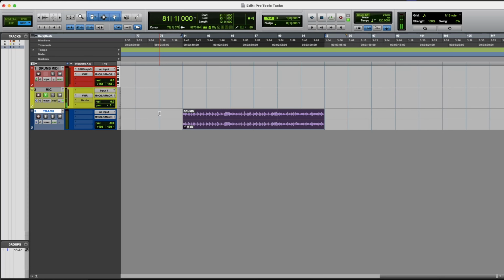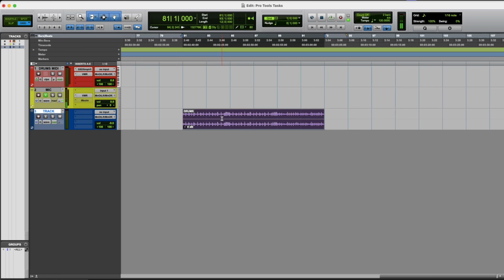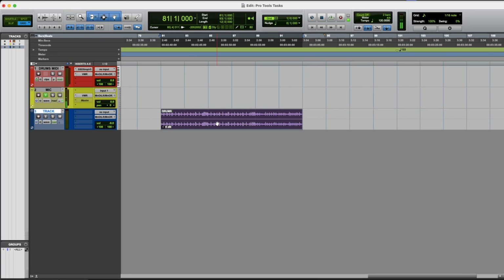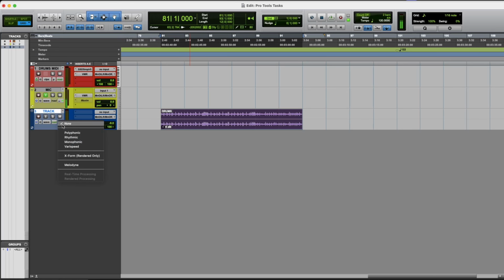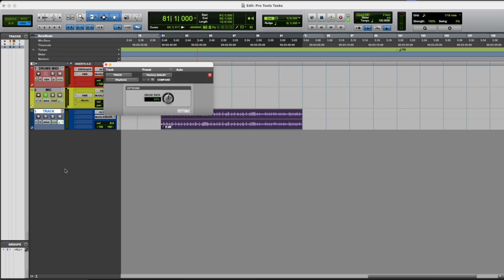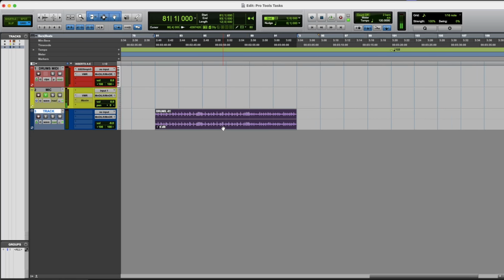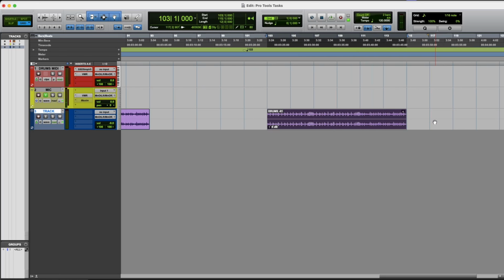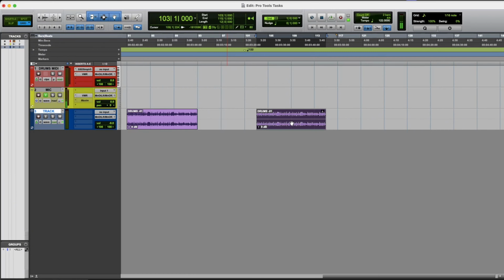How To Change Audio Tempo In Pro Tools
In this Pro Tools tutorial, I’ll show you how to quickly change the tempo of an audio track inside Pro Tools.

This is useful for:

Remixing
Editing
Session tempo matching
Production workflows

A quick and simple technique that can save a lot of time during production.